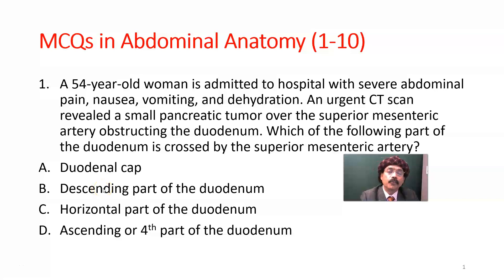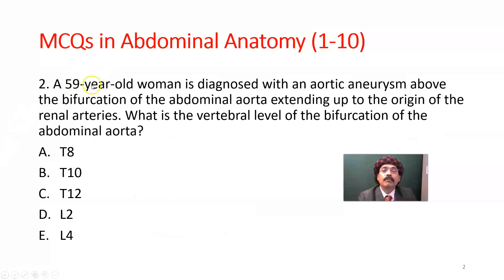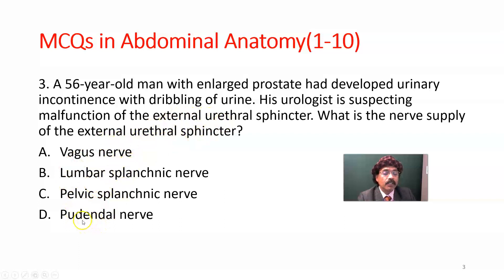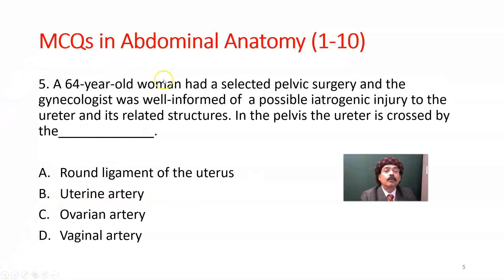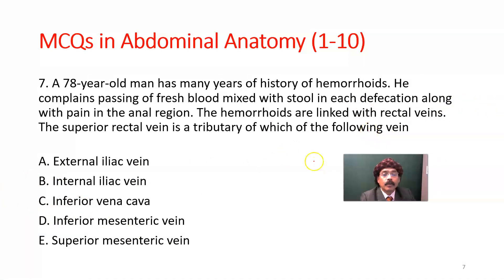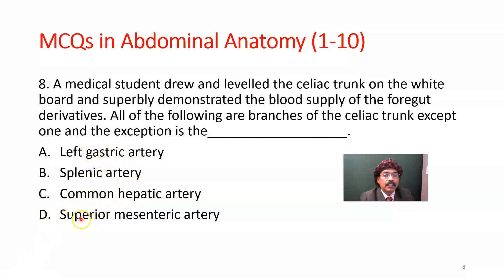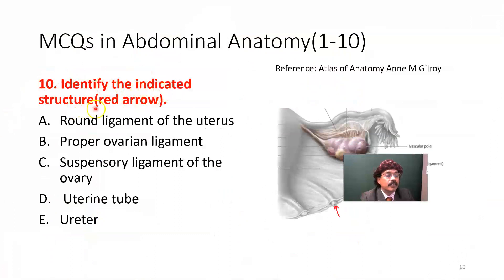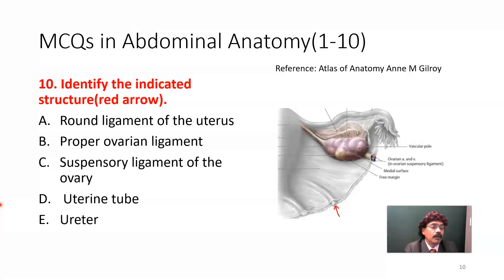MCQs in Abdominal Anatomy (1-10)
Answer Keys: 1.C 2.E 3. D 4. C 5. B 6. A 7.D 8.D 9.E 10. E
Reference Books